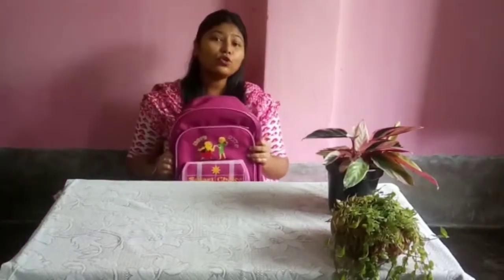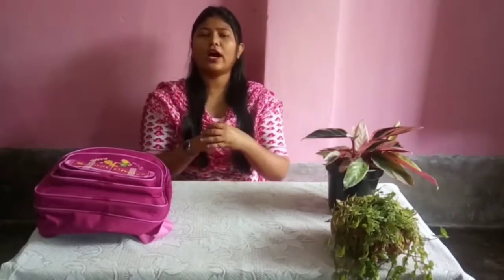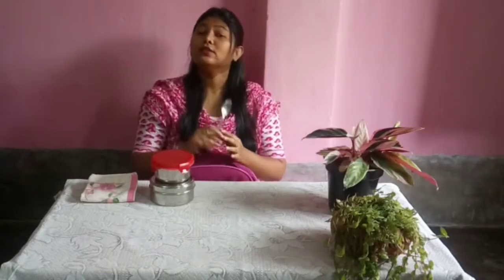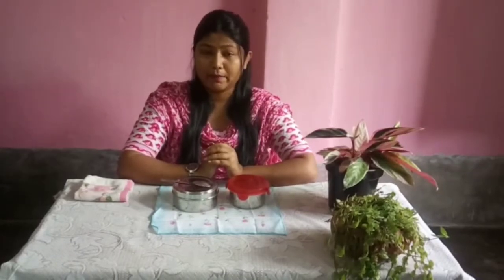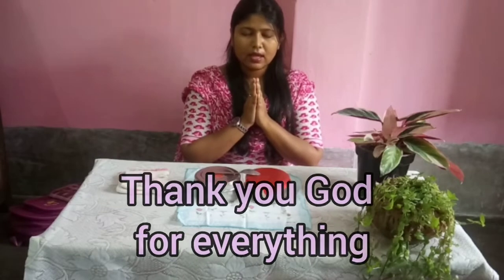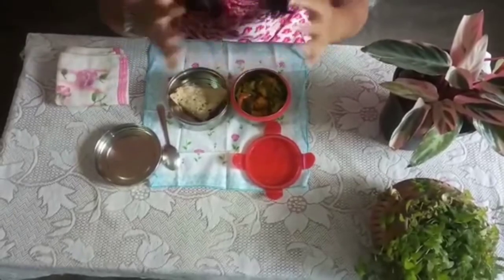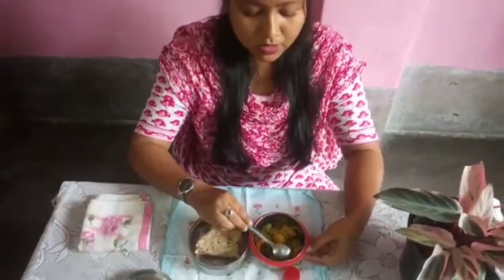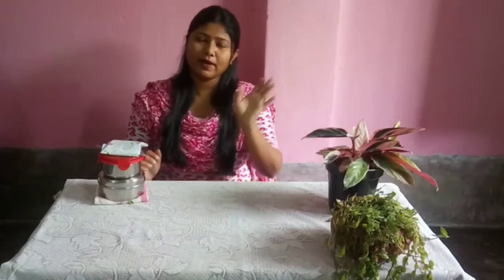Eating habits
CBSE UKG good habits